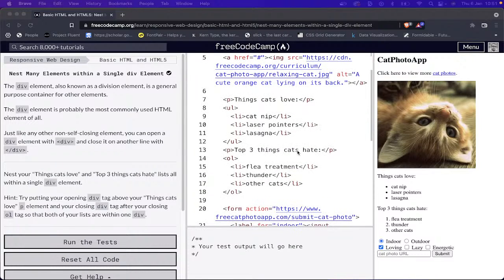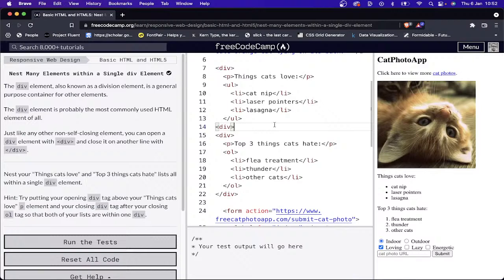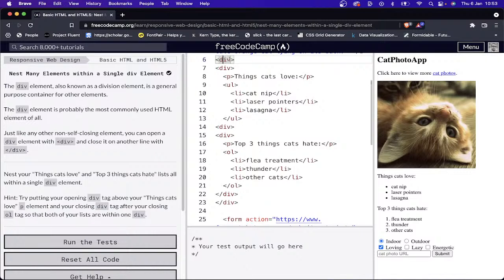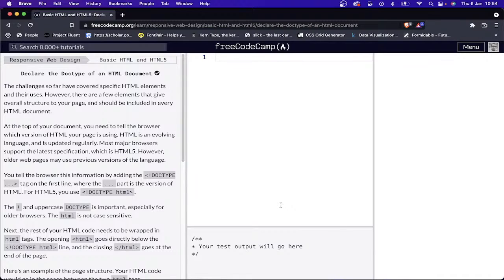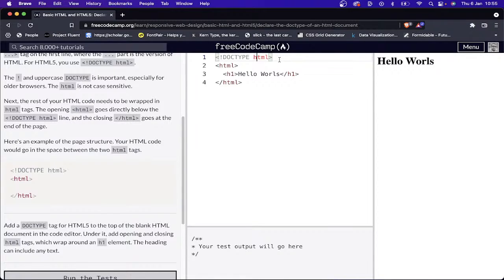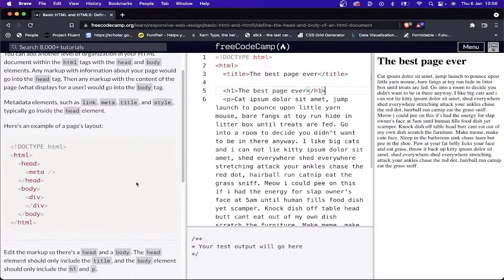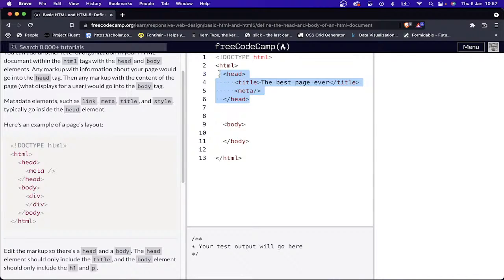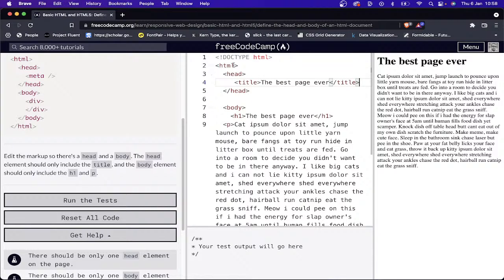How to Nest HTML Elements and add Header and Body tags - HTML | Part 19